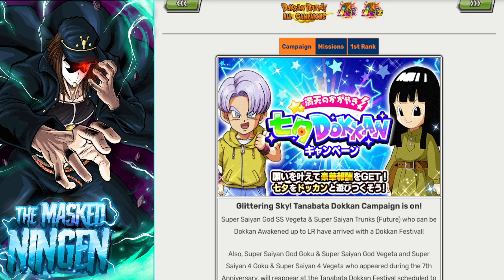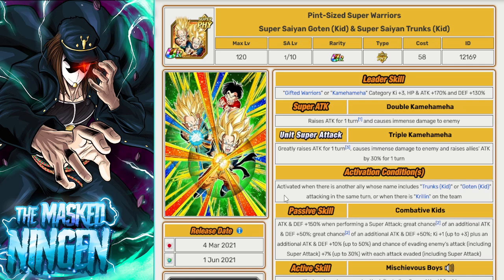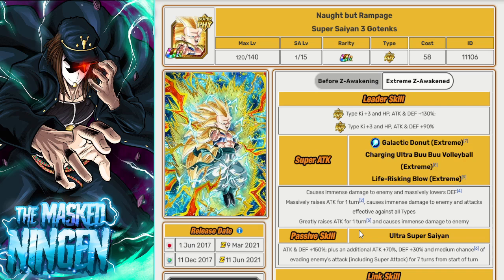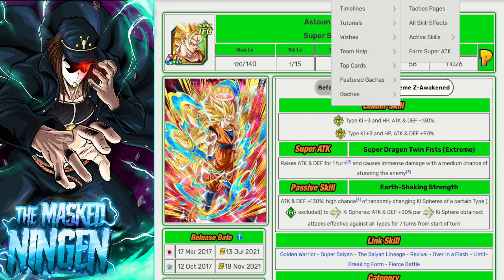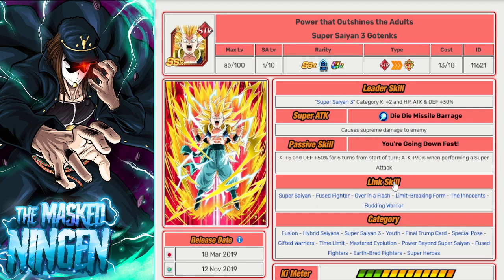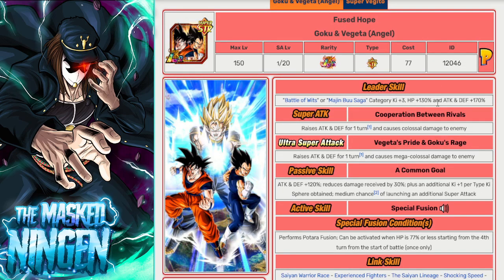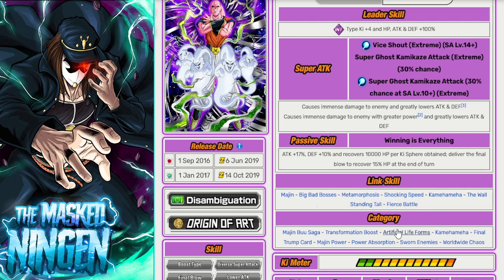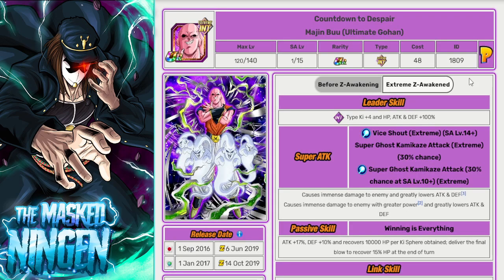SSJ3 GOTENKS AND BUUHAN FOR TANABATA! CUSTOM CELEBRATION CONCEPT! (Dokkan Battle)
SSJ3 GOTENKS AND BUUHAN FOR TANABATA! CUSTOM CELEBRATION CONCEPT!